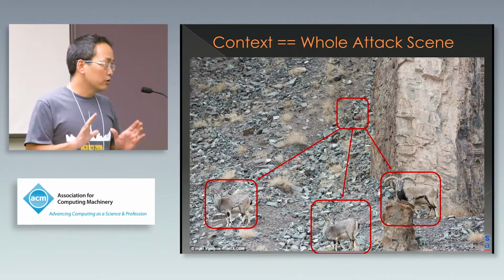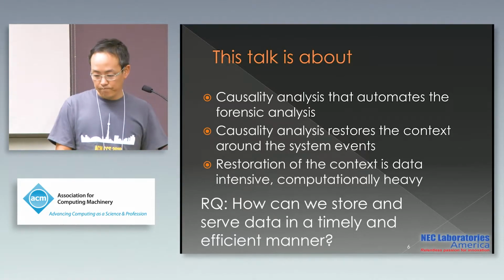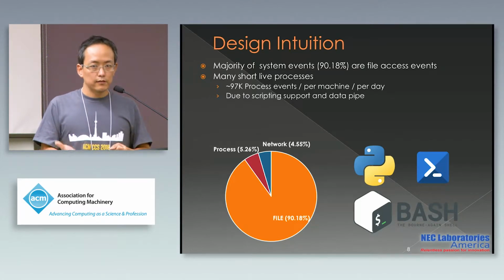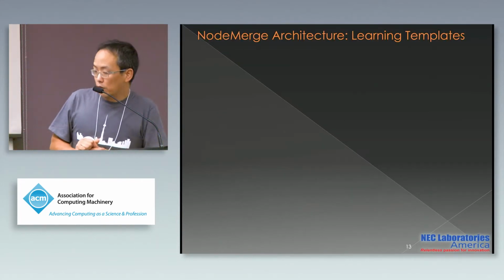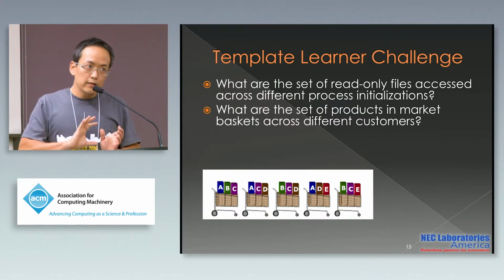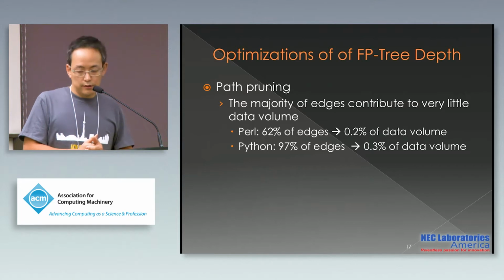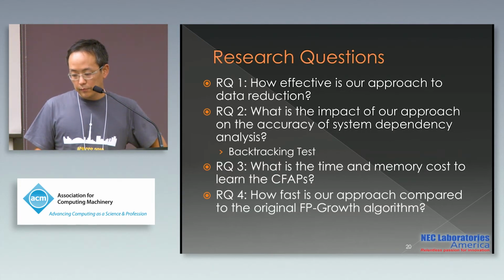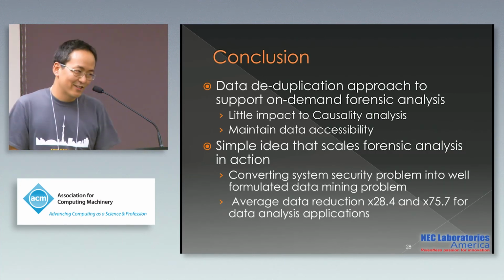NodeMerge: Template Based Efficient Data Reduction For Big-Data Causality Analysis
To counter attacks, enterprises often rely on causality analysis on the system activity data. However, one major challenge is that ubiquitous system monitoring generates a colossal amount of data and hosting it is prohibitively expensive. There is a strong demand for techniques that reduce the storage of data for causality analysis and yet preserve the quality of the causality analysis.